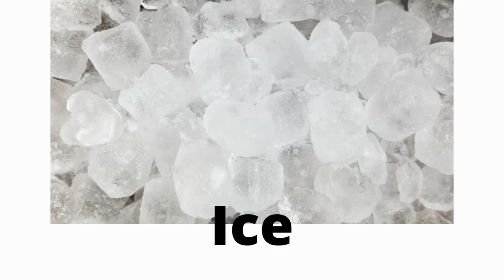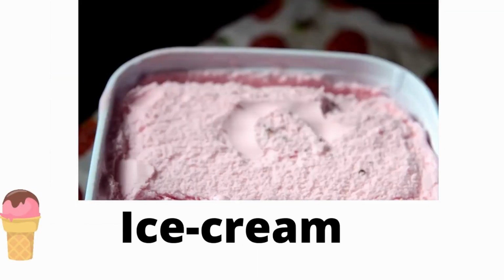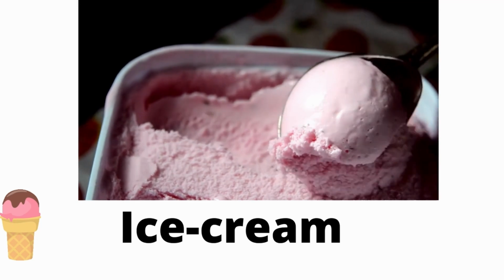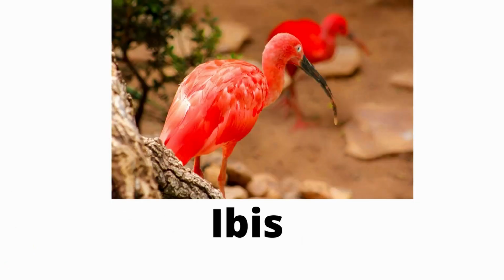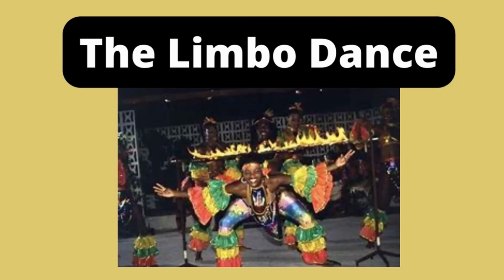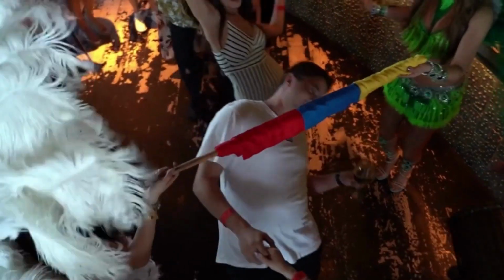Valentine's Popcorn & Limbo Dance || Circle Time Education || Friday 17/2/22.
Hey Friends, Join us today as we create a sweet and fun popcorn snack for our cooking Friday activity. Plus don't miss the Limbo Dance info.